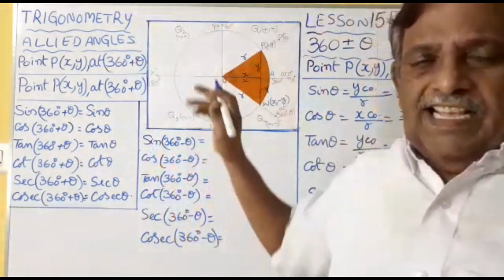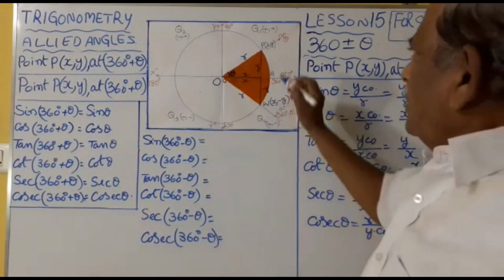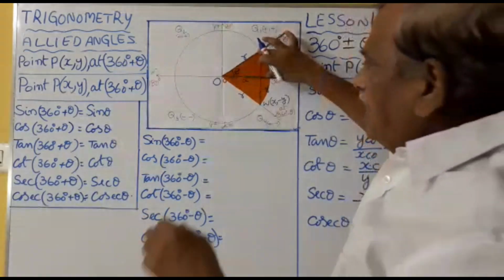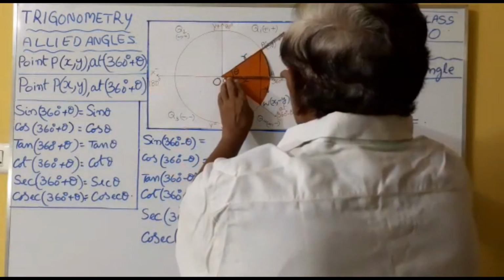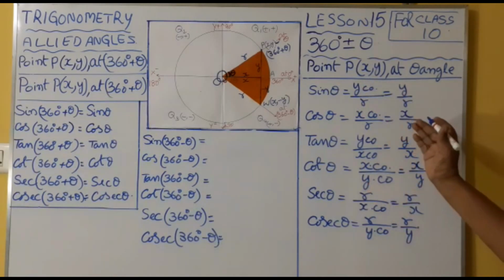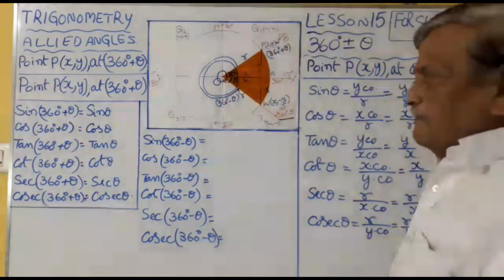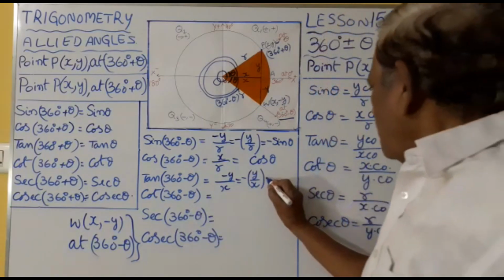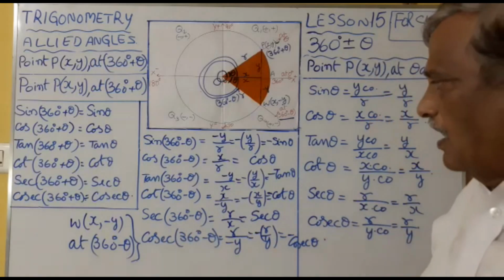TRIGONOMETRY ,LESSON 15 FOR CLASS X Trigonometric ratios of allied angles (360*+x),(360*-x)